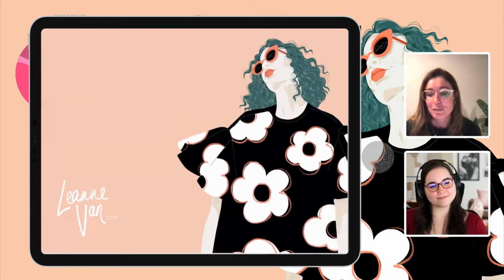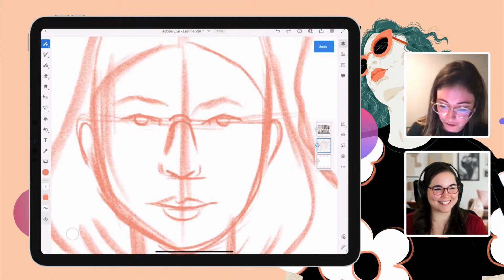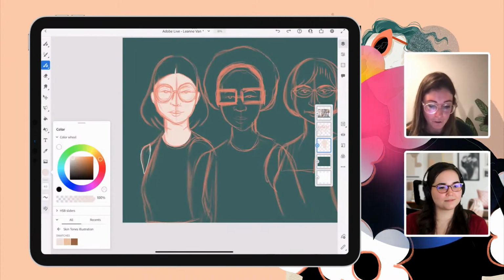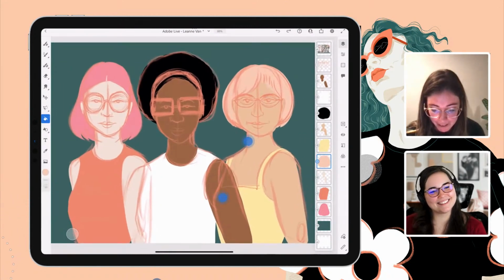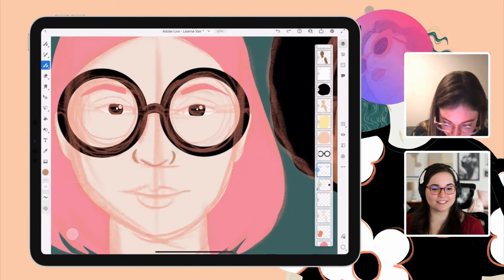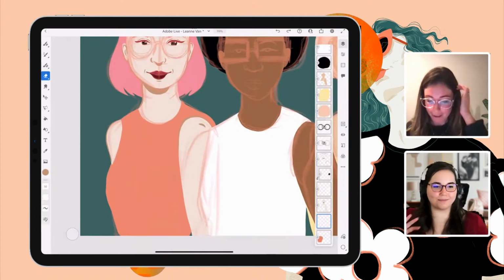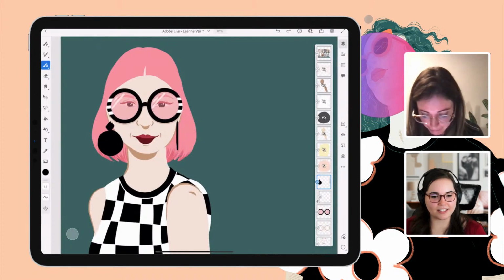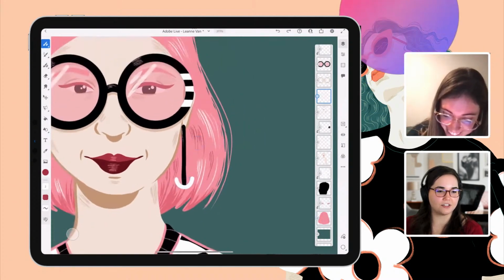Character Design Tips and Tricks with Leanne Van - 1 of 2 | Adobe Creative Cloud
Learn to bring your characters to life in Adobe Fresco with freelance illustrator Leanne Van. In this two-part series, she’ll share how to gather inspiration, play with body proportions, use vector and pixel brushes, and how to add bold patterns to your designs!

Guest Leanne Van is a freelance illustrator from South Africa living in the UK

Host Anna Daviscourt is an Illustrator and former Adobe Creative Resident based in Portland

Chapters
00:00 Start
01:45 Introduction into Leanne’s work
06:36 Starting with sketching
11:05 Color choices and a limited palette
16:38 Traditional vs. Digital - finding reference
20:50 Drawing in the third figure
25:56 Drawing oversized glasses - creating the mod style
29:10 Leanne discusses getting into character design
33:23 Skin tone palettes
39:39 Choosing hair color with chat feedback
46:25 Leanne discusses The Embrace Project
55:51 Creating vectors and filling out the sketches
59:40 Eye sparkle details - arranging layers
1:03:33 Working on the line layer - top layer of lineart
1:06:41 Discussing how Leanne addresses background images
1:09:26 Creating a smile - balancing the mood
1:12:08 Choosing names for Leanne’s characters
1:19:13 Discussion Fresco’s motion features
1:22:20 Creating patterns - a checkered mod dress
1:31:23 Creating tinted glasses - adding hair shadow details
1:39:41 Adding hair details and style choices
1:46:41 Final effects of the pixel layer detail on to of vector shapes
1:52:26 Adding pink accents to the character